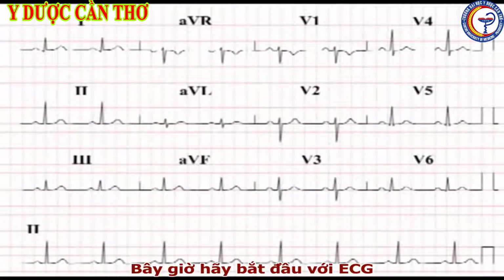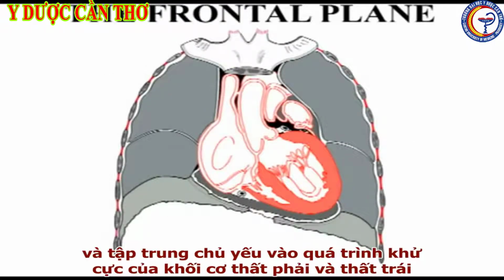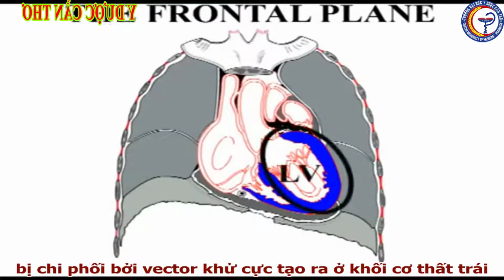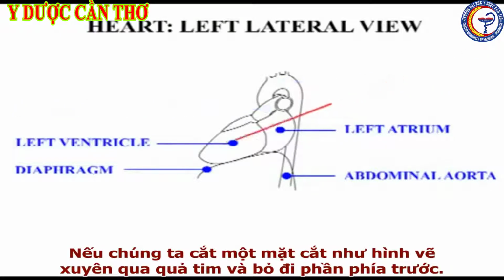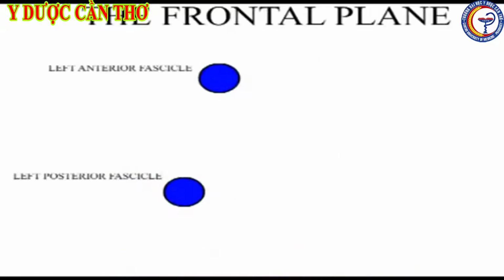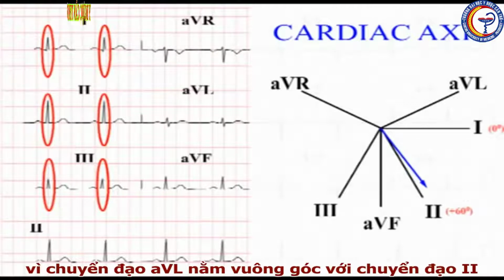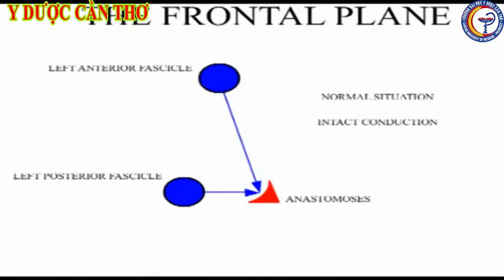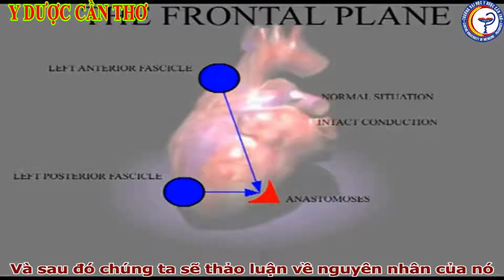ECG Bài 7: Trục Điện Tim